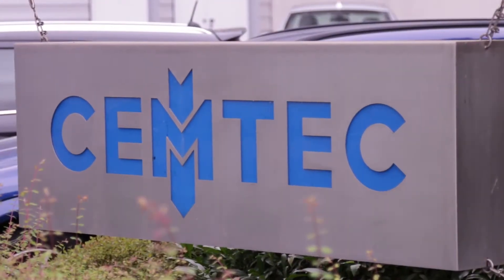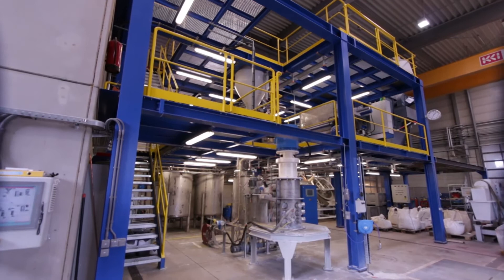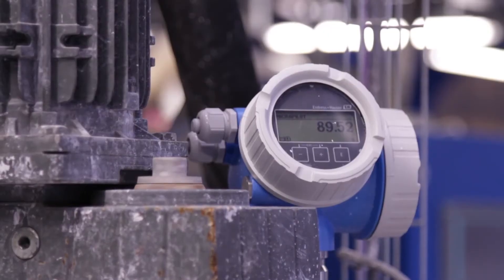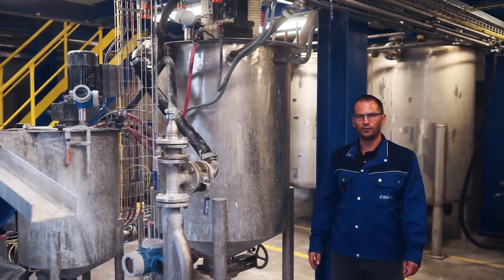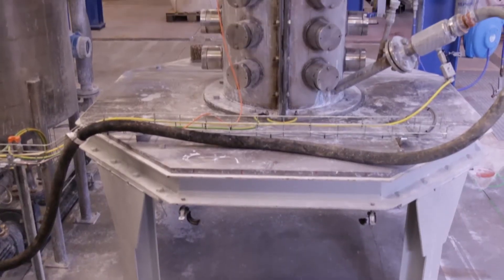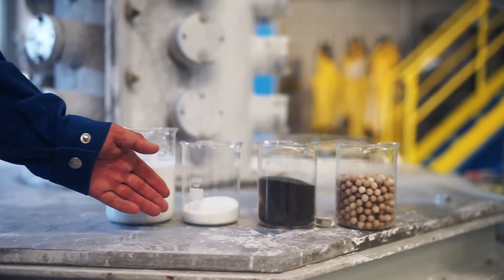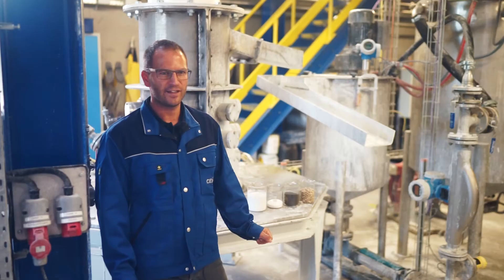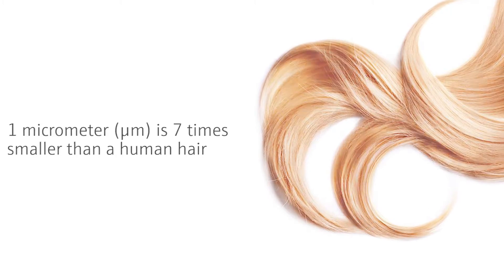80GHz radar technology measures reliably in lime milk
The new Micropilot FMR60 with 80GHz technology measures the level in small tanks precisely and reliably. Thanks to the drip-off antenna sticky media are no longer a problem. The film shows the application in lime milk.